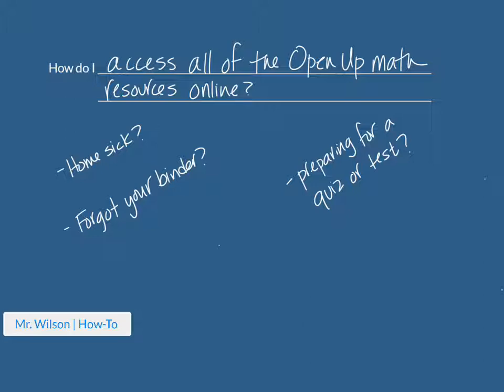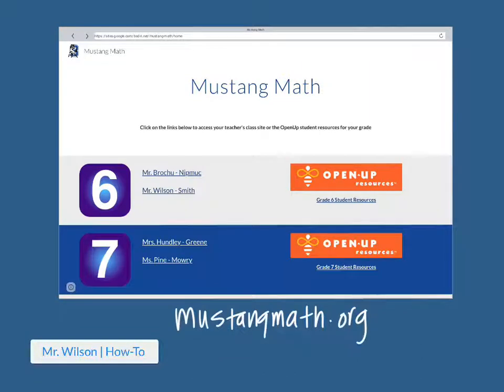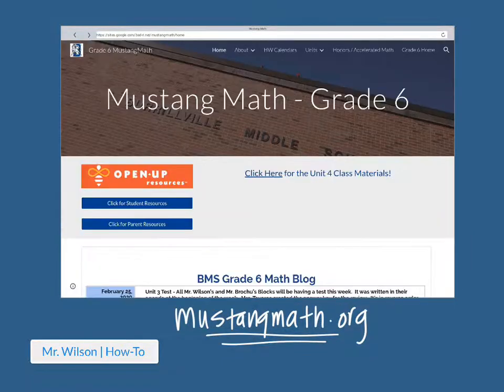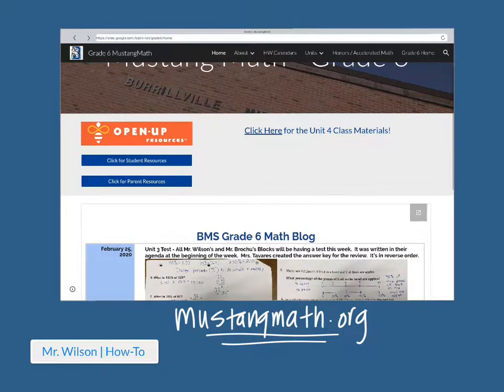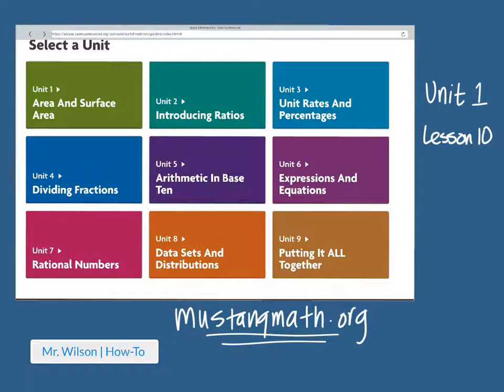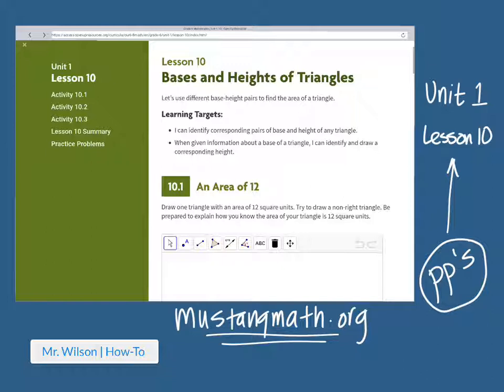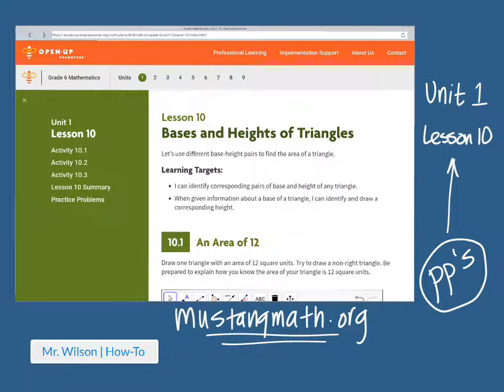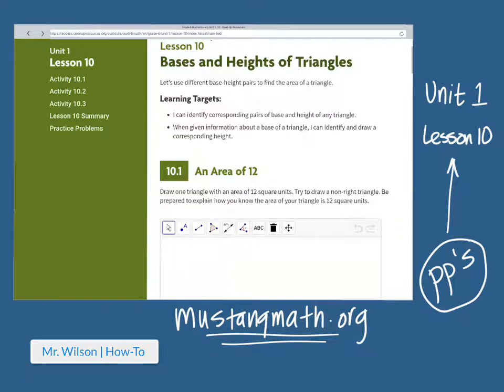Accessing All Open Up Math Resources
In this tutorial, you'll find out how to access all online resources for Open Up math in addition to other classwork, homework and math resources.